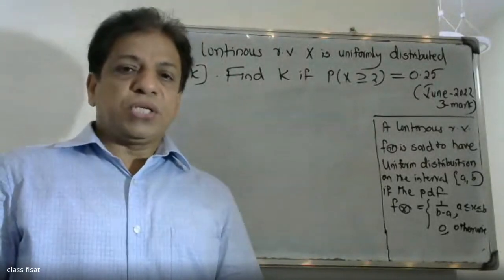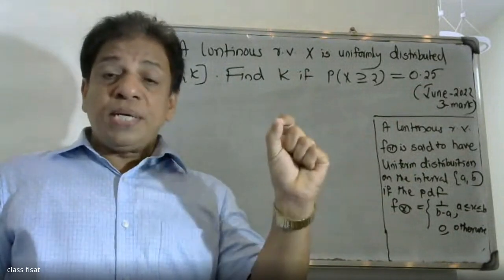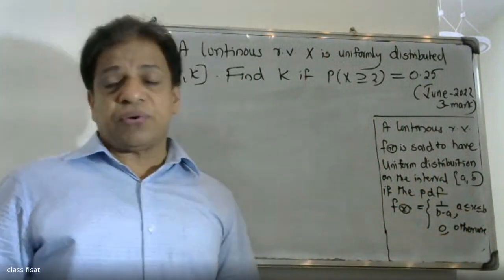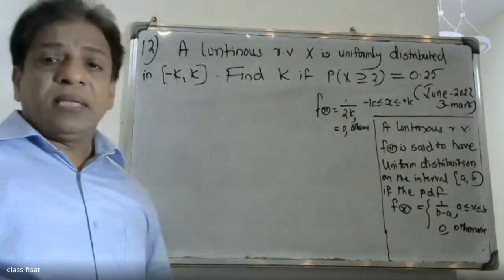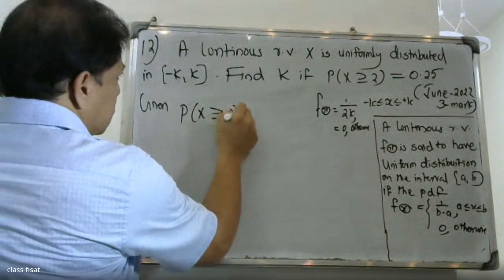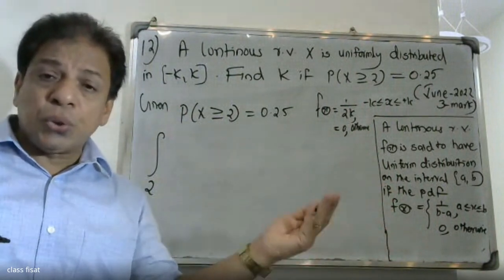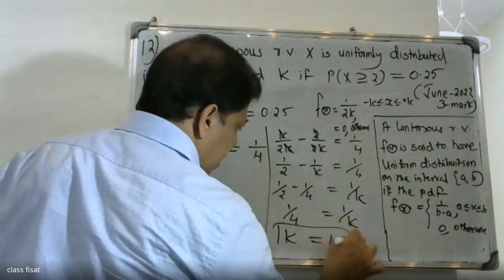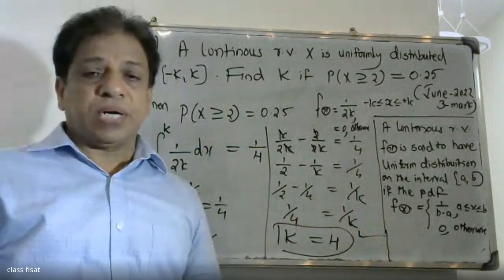UNIVERSITY QUESTION-12 I MOD-2ICONTINUOUS PROBABILITY DISTRIBUTIONS |MAT 202 & 204|2019 |B.TECH KTU